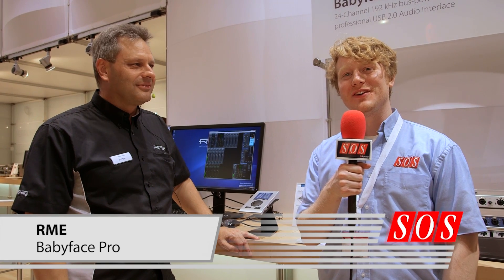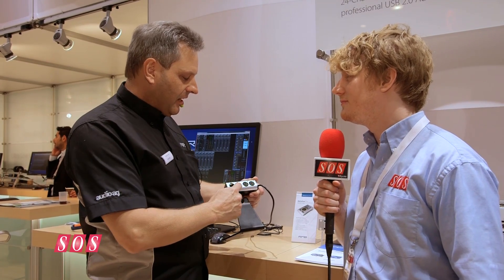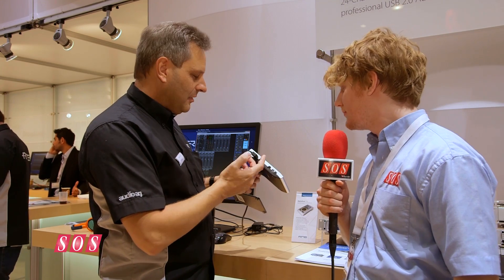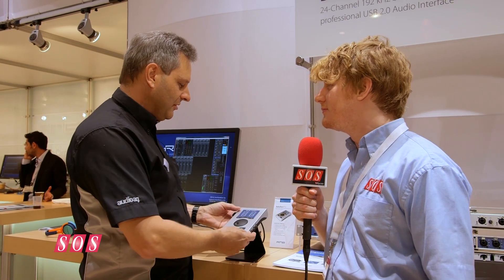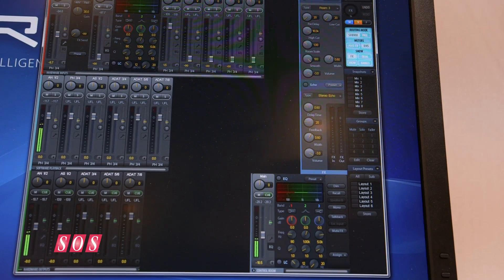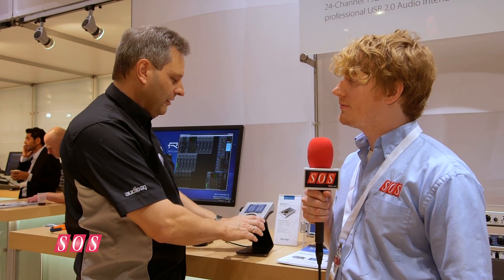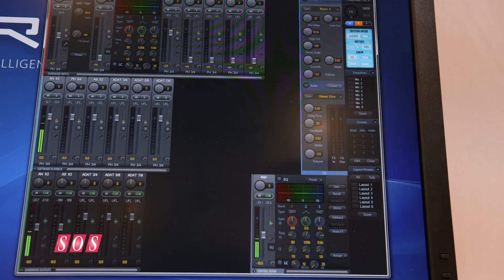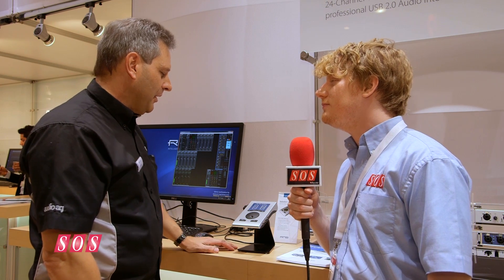RME Babyface Pro - Musikmesse 2015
24-Channel, 192 kHz bus-powered USB 2 audio interface